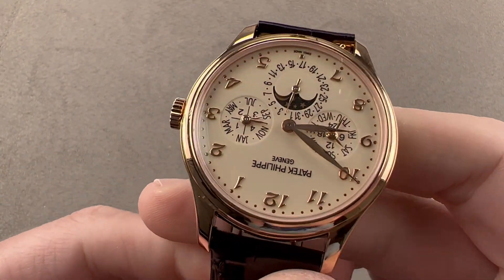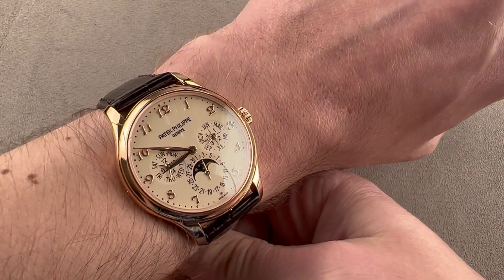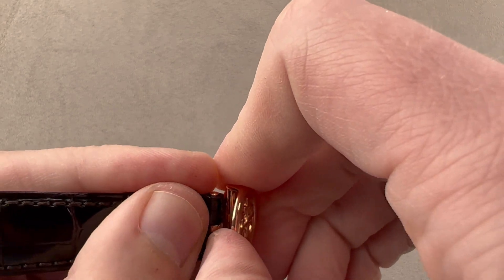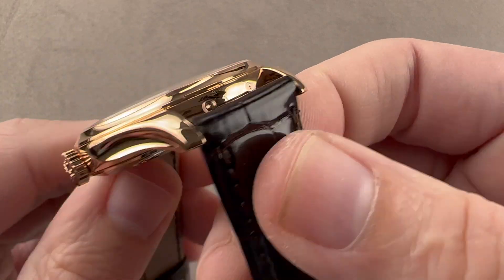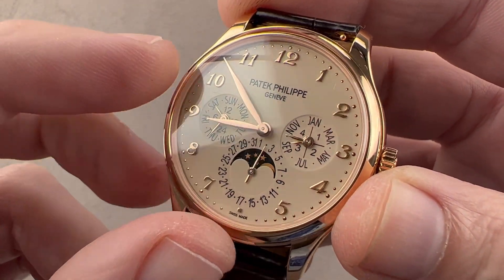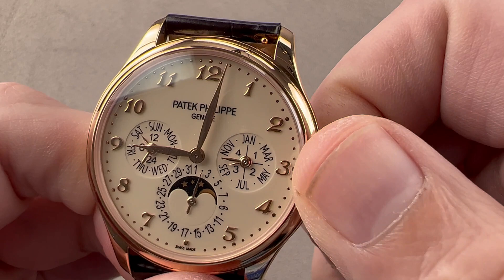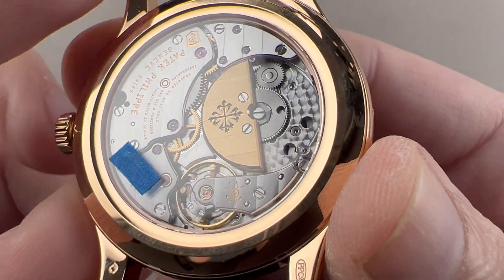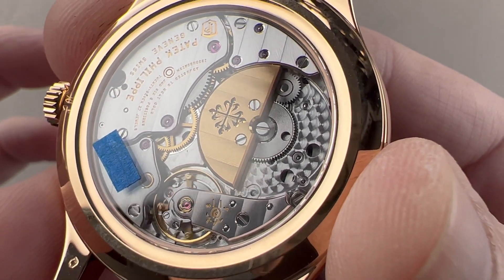Patek Philippe Perpetual Calendar 5327R-001 Patek Watch Review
SKU: 4678751

The Patek Philippe Perpetual Calendar 5327R-001 is encased in 39 mm of rose gold surrounding an ivory Arabic dial on a brown alligator strap. Features of this  Patek Philippe Grand Complication Perpetual Calendar include hours, minutes, seconds, and a perpetual calendar.

For complete details, watch the full Patek Philippe Grand Complication Perpetual Calendar review by Tim Mosso!